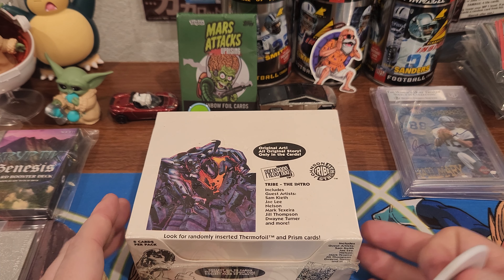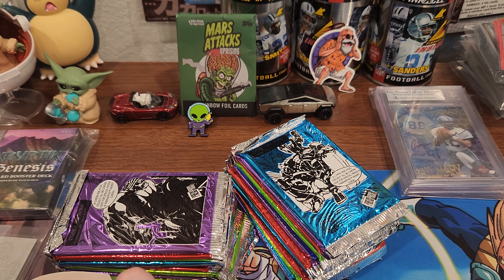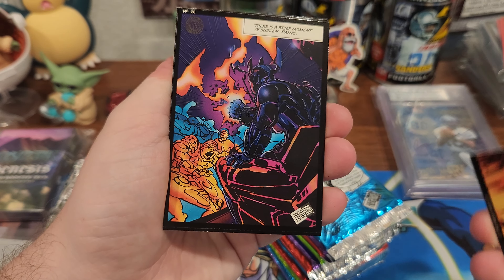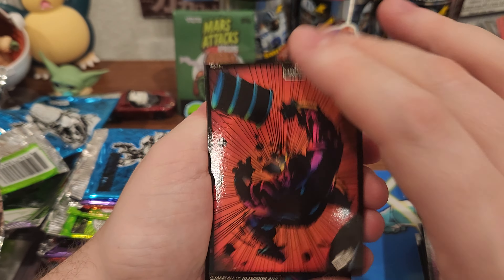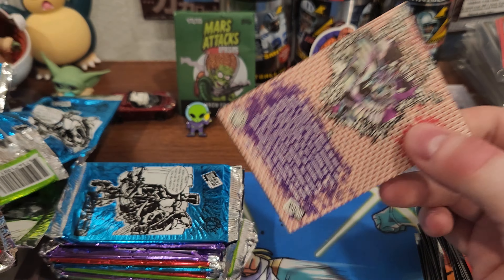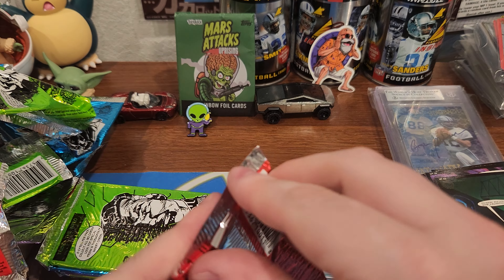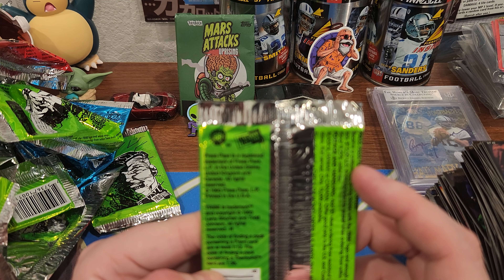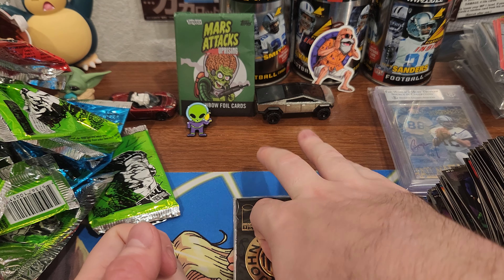Johnson Stroman Tribe The Intro Trading Card Pack 1993 Press Pass! UBER Rare Hit!!! 🔥